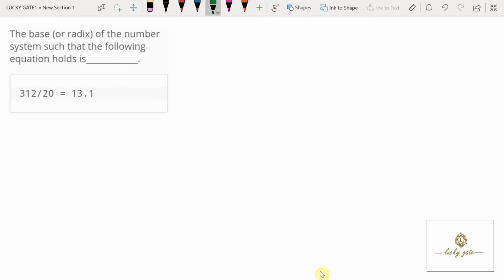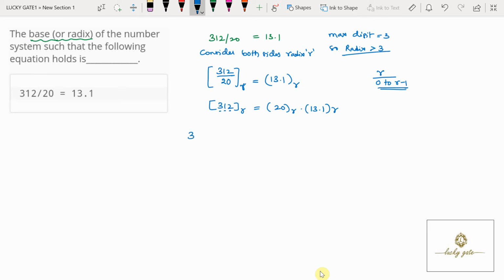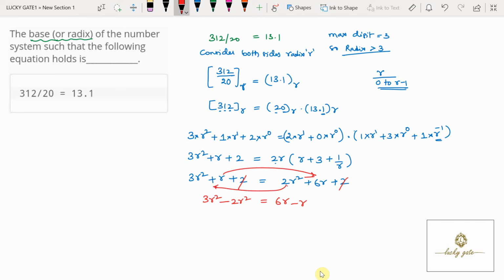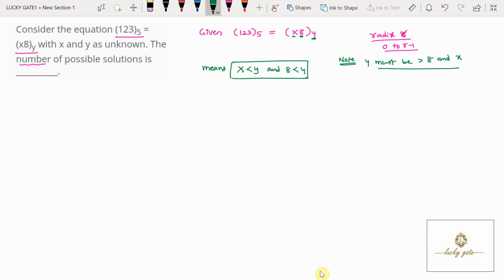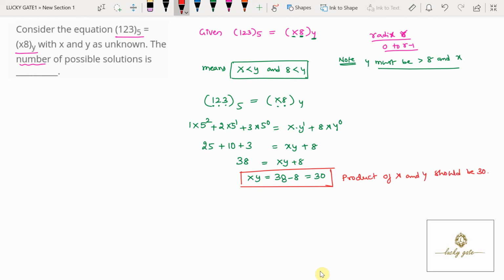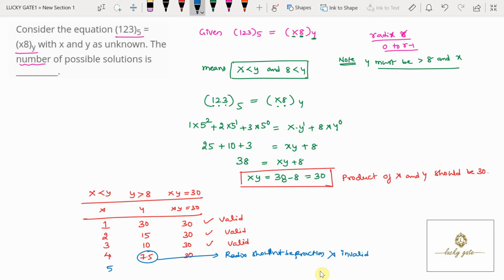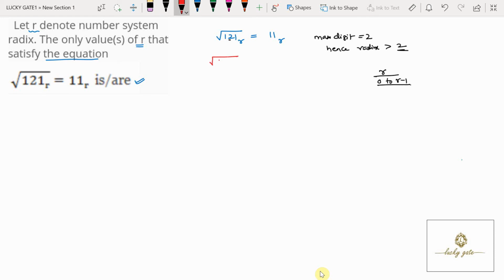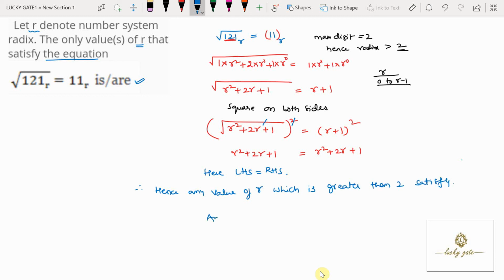5. Gate Standard 3 Digital Question's and their Detailed Solutions...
Detailed Solutions of GATE Standard questions..